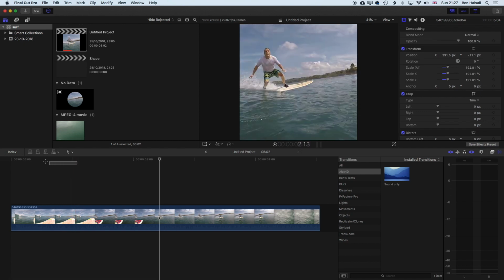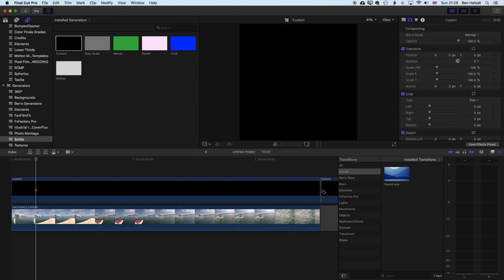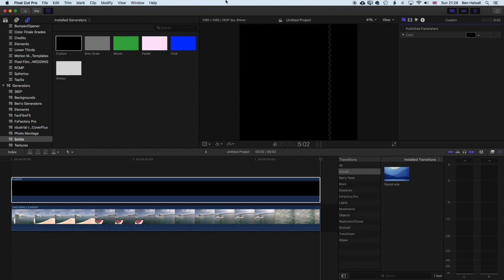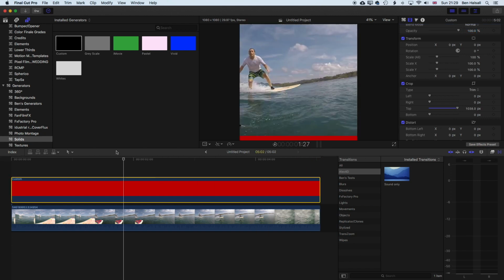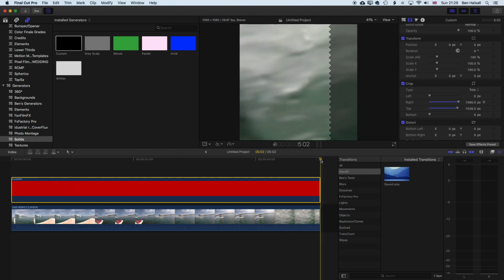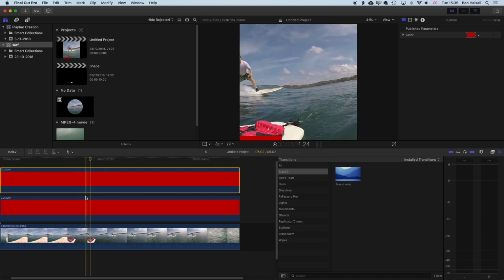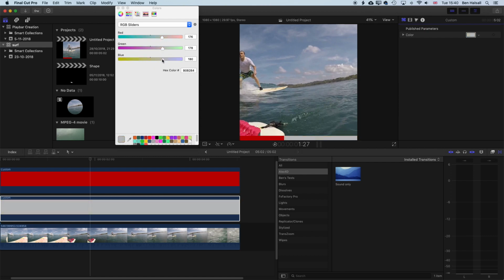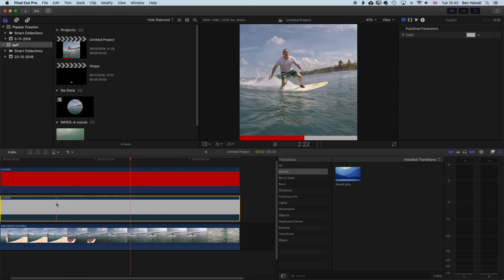Final Cut Pro X Tutorial: Create Linear Progress Timer / Playback Progress Bar ( No Plugins )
In this Final Cut tutorial, you will learn how to make a playback progress bar (linear progress timer) at the bottom of your video. This easy to follow tutorial shows you how to create this popular graphic using only tools built into Final Cut Pro X by default so no plugins are required.

Final Cut Pro X Tutorial: Adjust Brightness, Contrast & Color with Professional Control